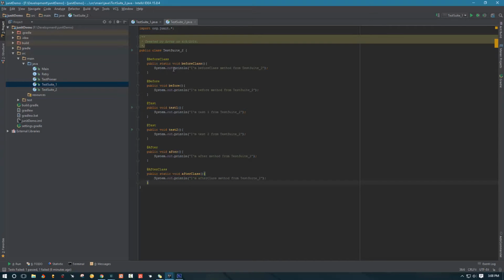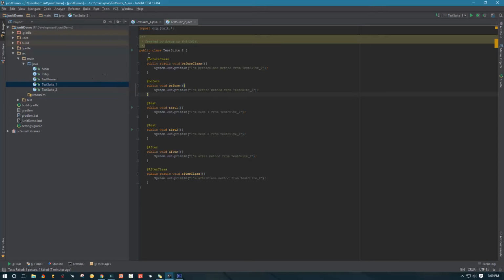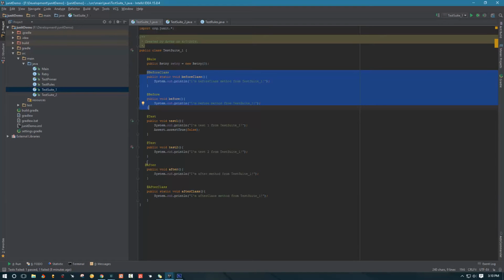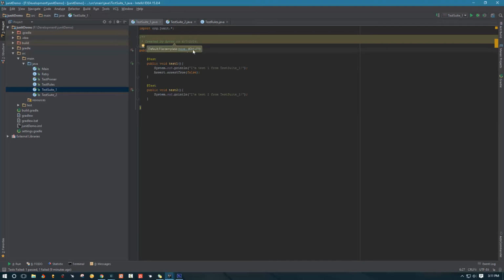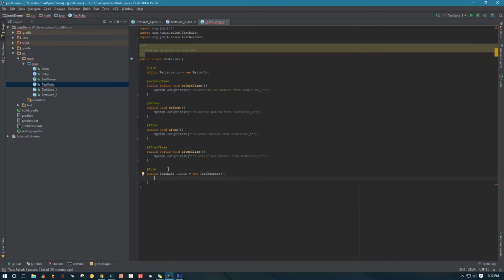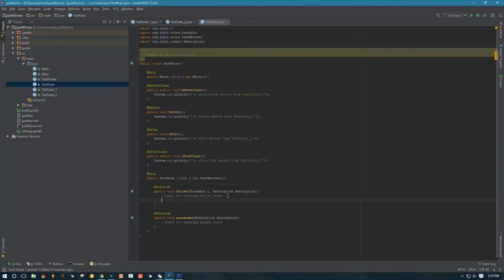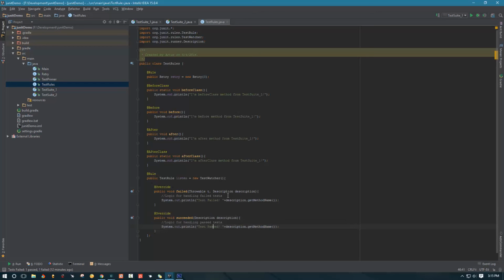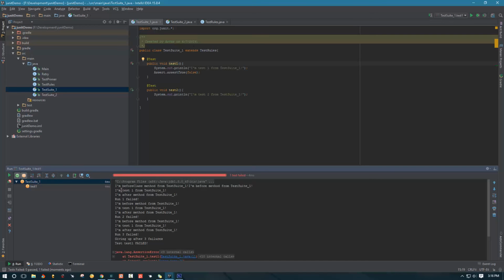JUnit Tutorial with IntelliJ - How to Create Global Test Rules - Master JUnit Framework - Part 4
Welcome to JUnit mini tutorial series that is designed to quickly introduce JUnit test framework to beginners. In this JUnit Tutorials we will be using IntelliJ IDEA for our development environment and Gradle for our build system and to manage our JUnit dependancies.

By the end of this series you will have a pretty good knowledge on how to manipulate your tests and you will have much better control over your testing framework if you are building one with JUnit.

What will be covered:
How to use Basic JUnit annotations:
How to Create Test Suites & Test Primes with JUnit
How to Retry or Rerun a Test that Failed with JUnit N number of times before actually failing it
How to Create Global JUnit Rules to reuse in JUnit Test Suites
How to run Parameterized JUnit Tests or How to do JUnit Data Driven Testing
How to skip tests and/or test suites based on a condition